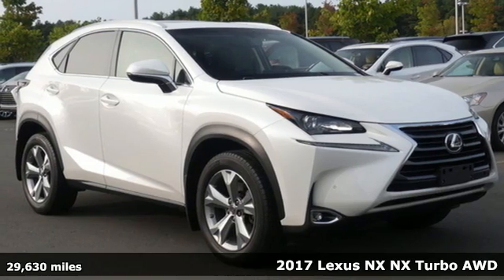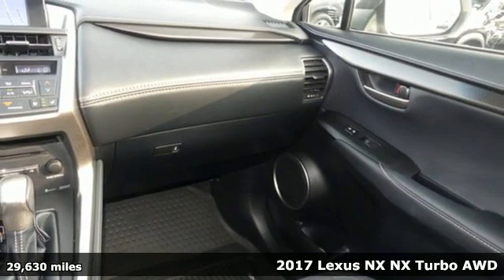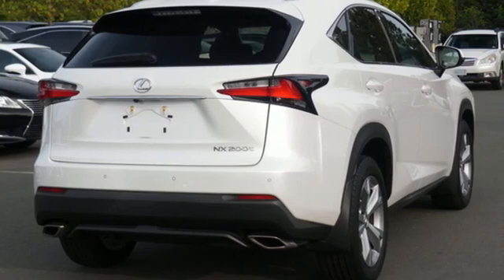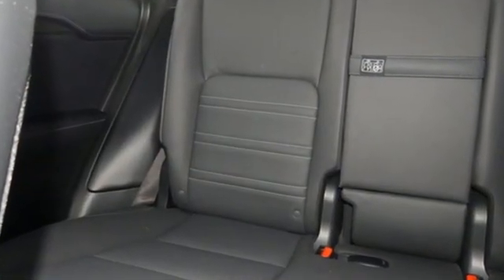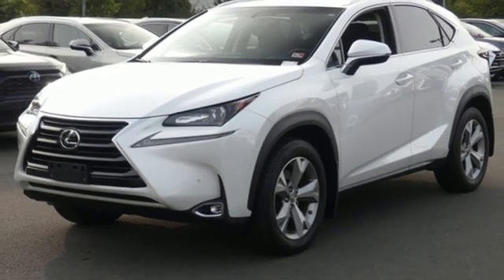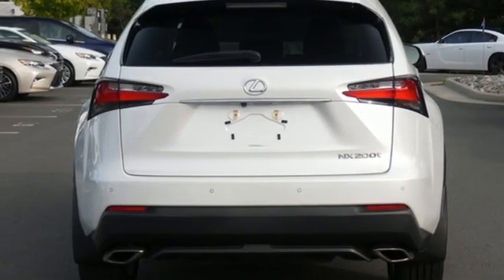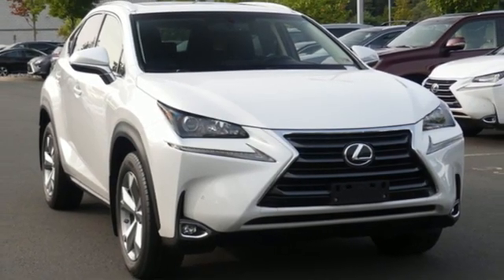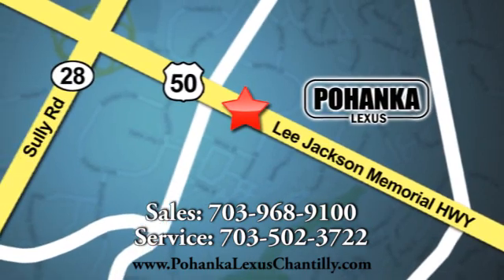Certified 2017 Lexus NX Chantilly Dale City VA DC, MD LP200734 - SOLD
Year: 2017
Make: Lexus
Model: NX
Trim: Sport Utility
Engine: L Cyl.
Color: WHITE
Interior: BLACK
Mileage: 29630
Stock #: LP200734
VIN: JTJBARBZ0H2115913

Address:
13909 Lee Jackson Memorial Hwy